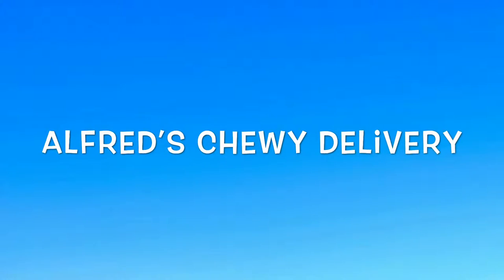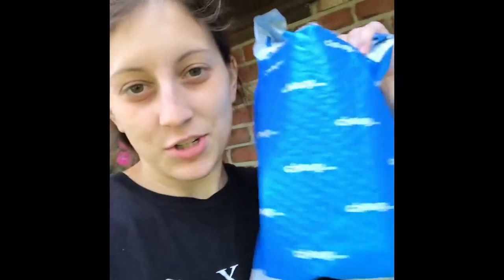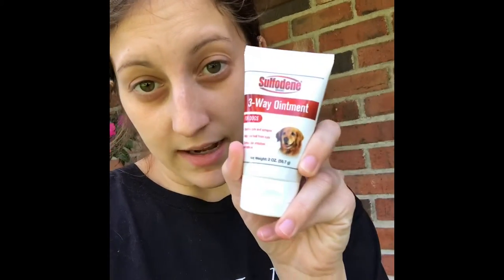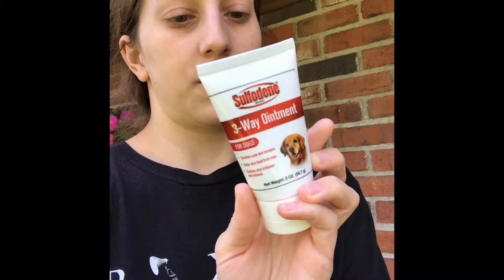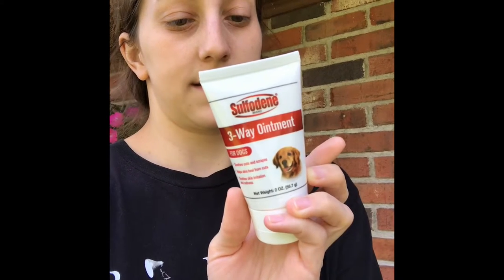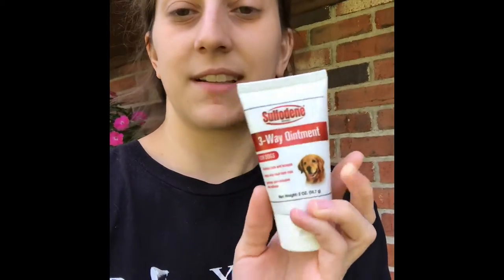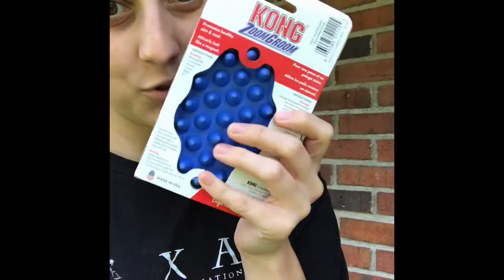THE UNBOXING OF THE STUFFS | EPISODE 5 | ALFRED'S CHEWY DELIVERY